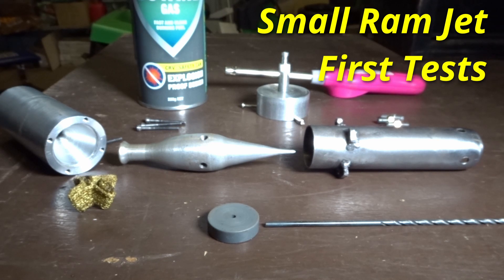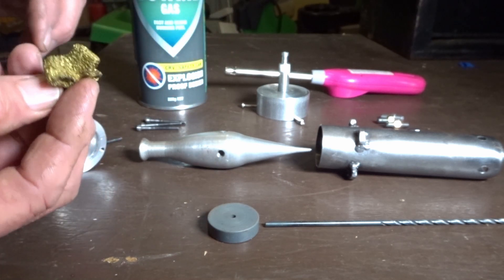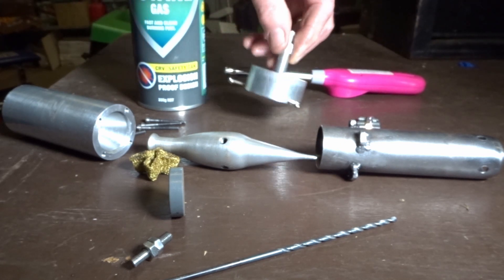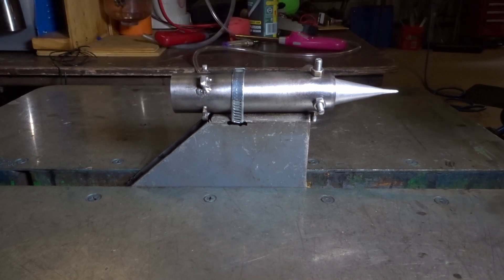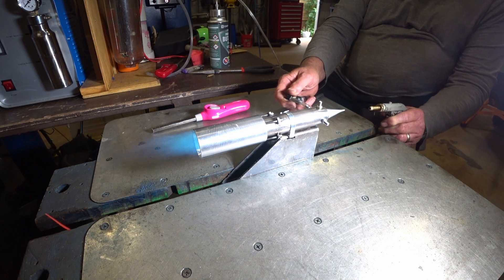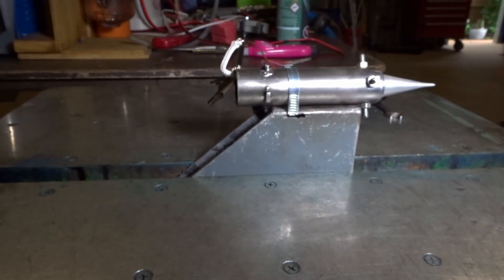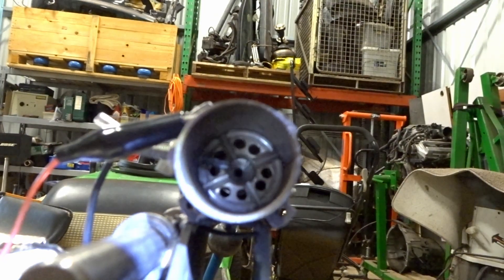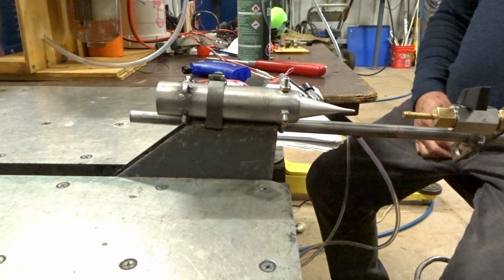Small Ramjet Initial setup and Testing with Compressed Air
My own design Small Ram Jet Engine setting up and testing with compressed air.
Future plan to add my HHO pulse detonation engine as Primary Hybrid Engine /Shock Tube for testing Ram Jet Engine to see if a Ramjet could work in a pulsed configuration?